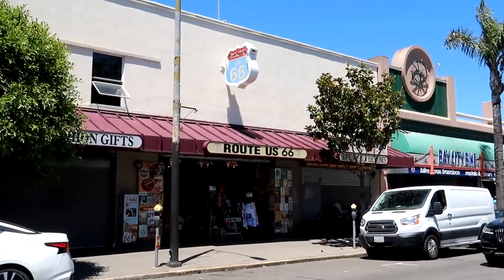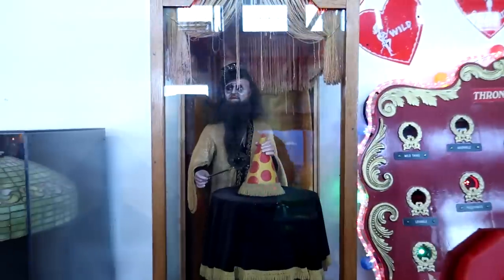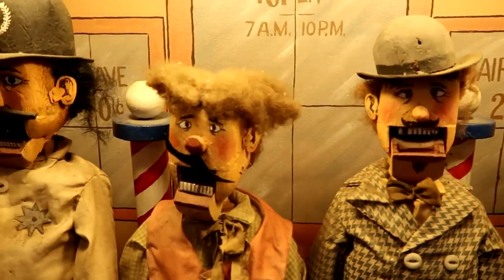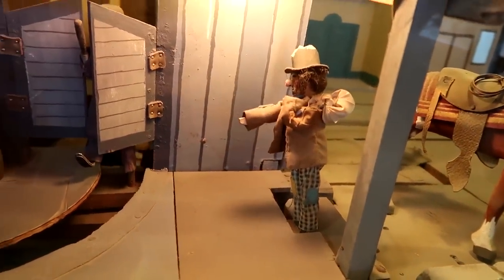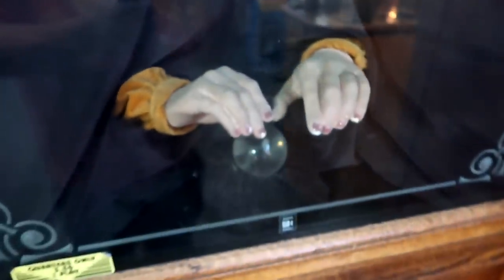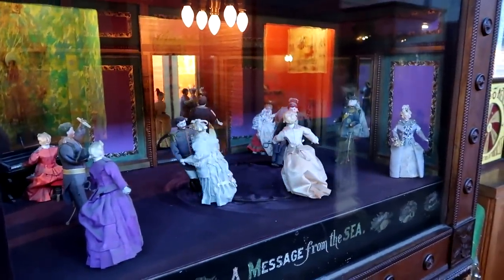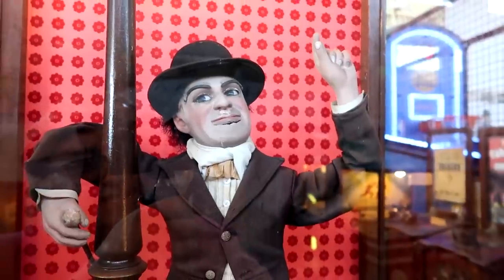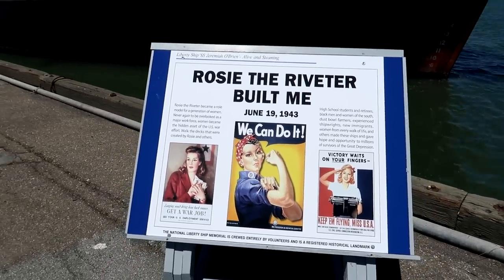Musée Mécanique - Unbelievable Collection of Automatons and Penny Arcade Machines - San Francisco